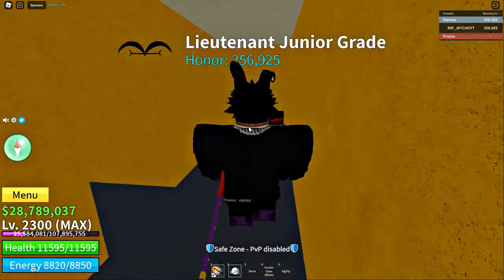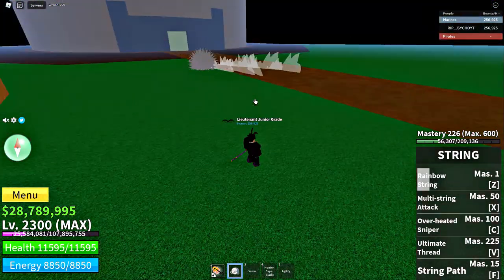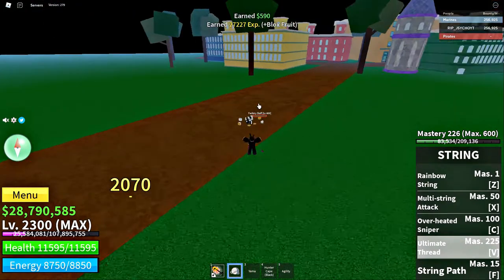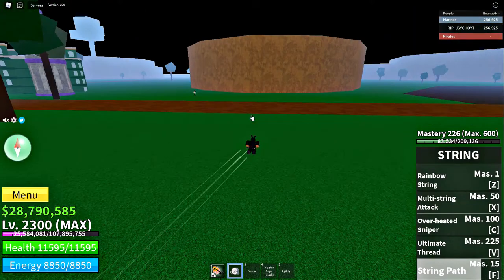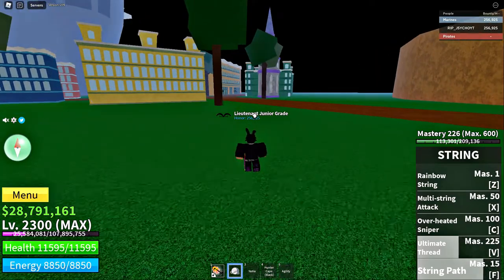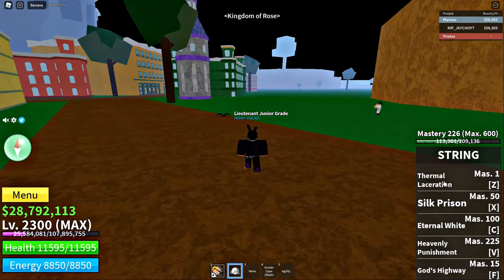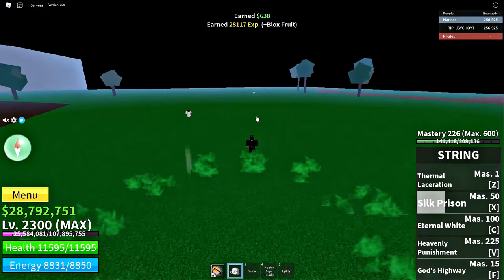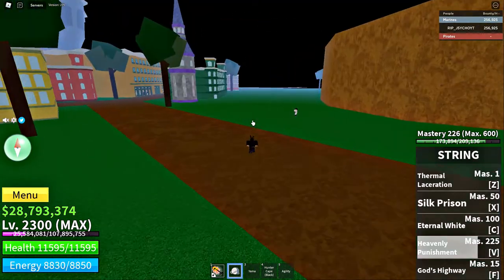STRING SHOWCASE IN BLOX FRUITS (OP AWAKENING)